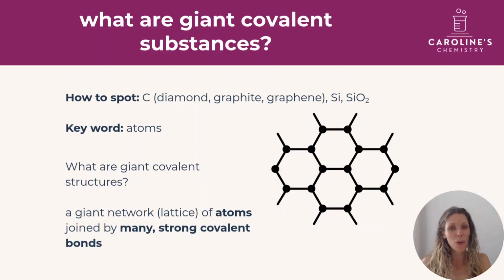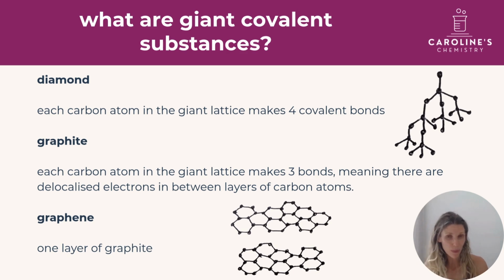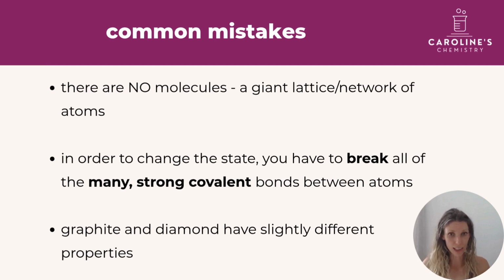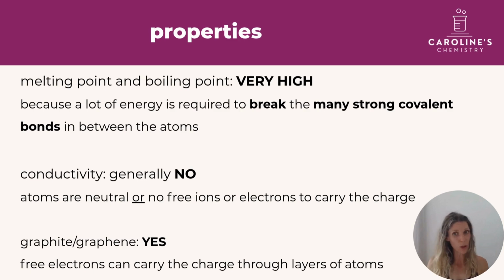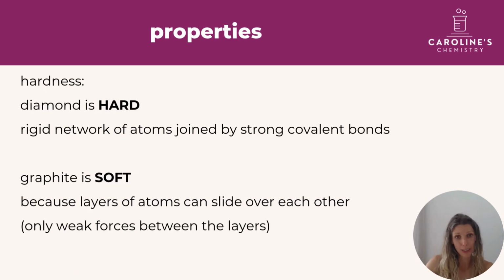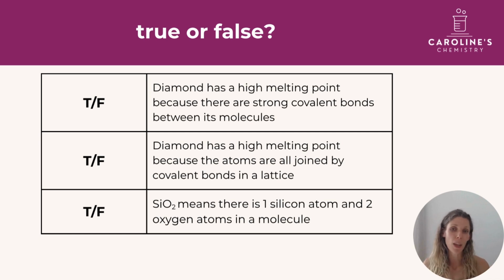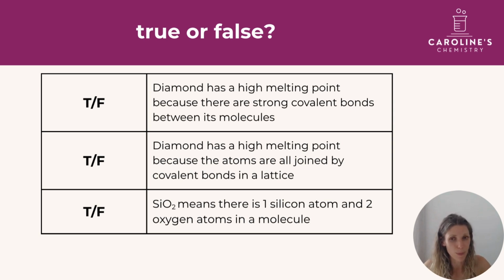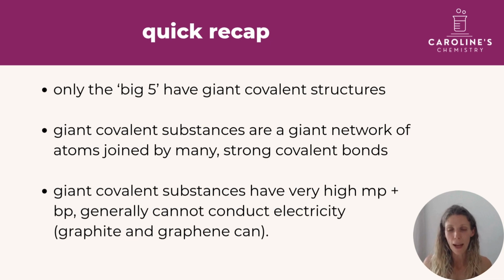GCSE Chemistry | Giant Covalent Substances & Their Properties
Struggling to get your head around giant covalent structures in your GCSE or A Level chemistry? You’re not alone - but this video will make it clear.

⏰ Timestamps
00:00 Intro
00:39 What is a giant covalent structure?
01:59 Structures of diamond, graphite and graphene
03:37 Common mistakes to avoid!
04:36 Properties explained: melting points & conductivity
08:07 Properties explained: hardness
09:30 Test yourself: true/false statements
12:52 Quick recap